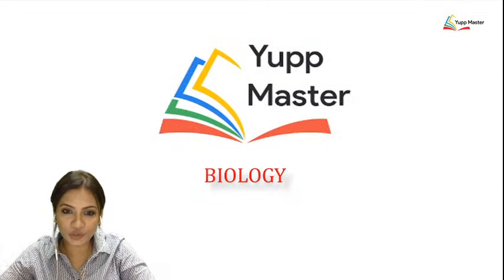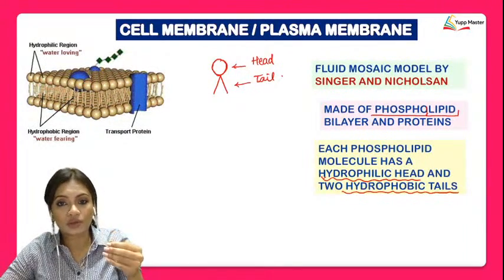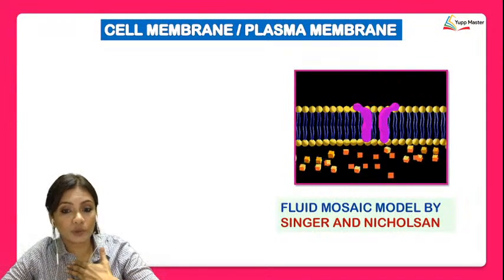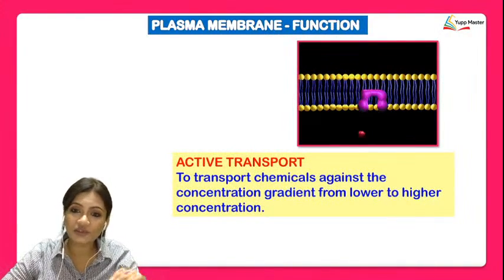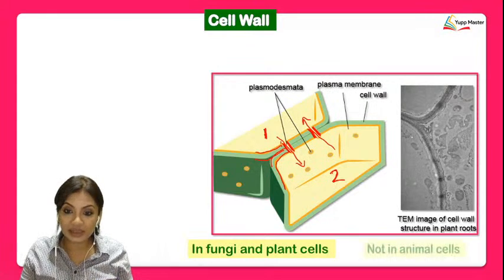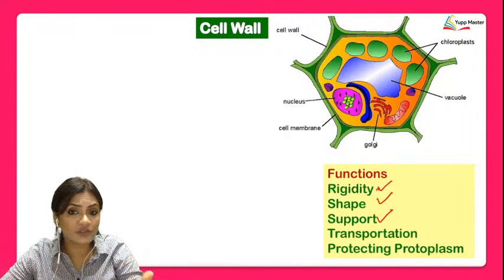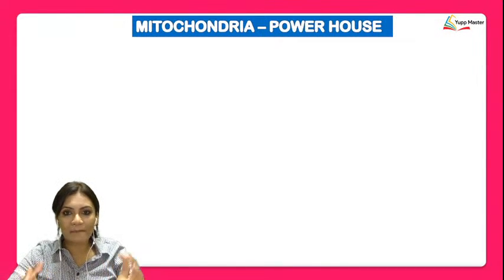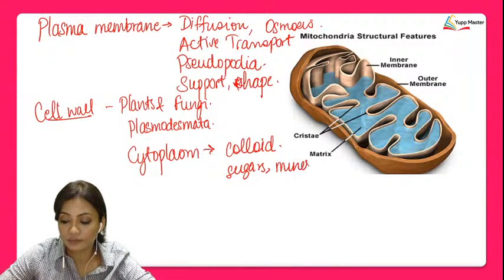Cell Its Structure and Functions | Biology | Class X NTSE (English) | Dr. Sindur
In Today's Live Class, Dr. Sindur explains Cell Its Structure and Functions.

She also solves a few problems which occurred in the previous exams and shares tips to solve them easily.

Watch the Entire Class to get a clear edge on Cell Its Structure and Functions.

Check out Yupp Master, an EdTech Platform with a Revolutionary Blend of Top Rank Producing Faculty and World Leaders Streaming Technology to Prepare for Chemistry in the Best Way.